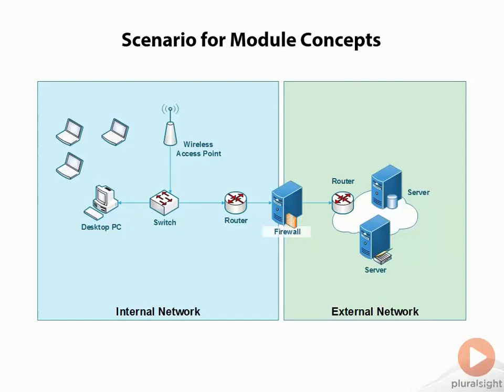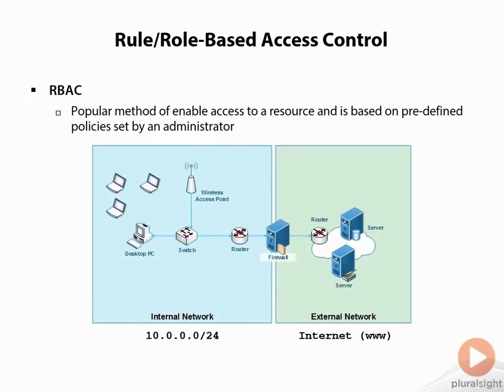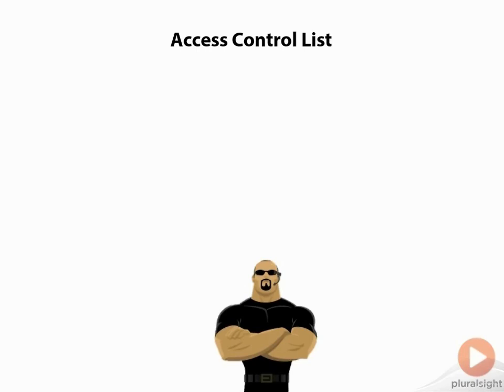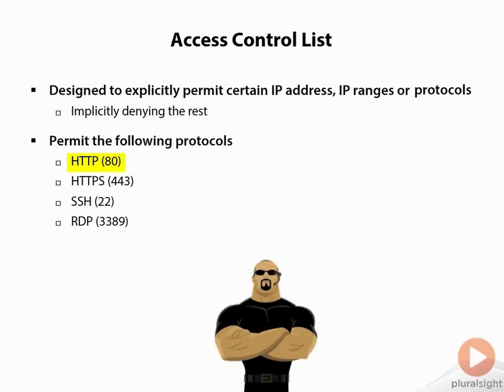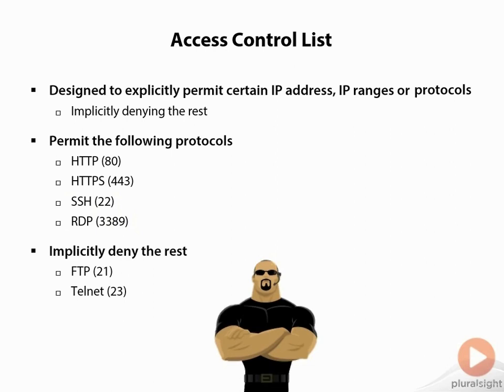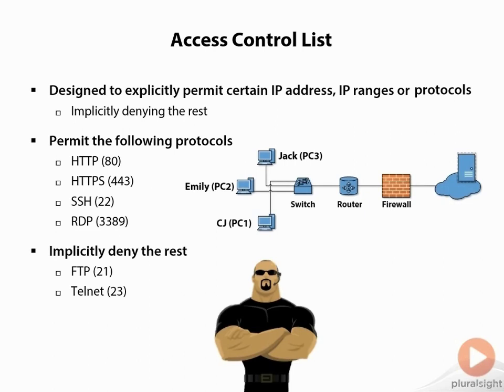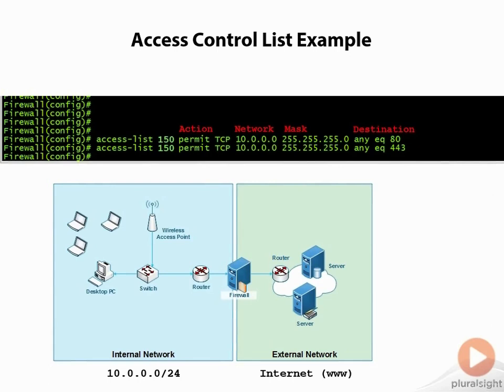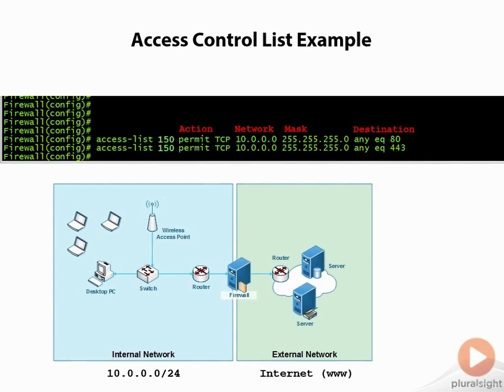26 Securing the Flow of Traffic